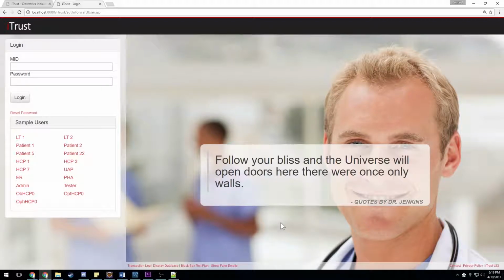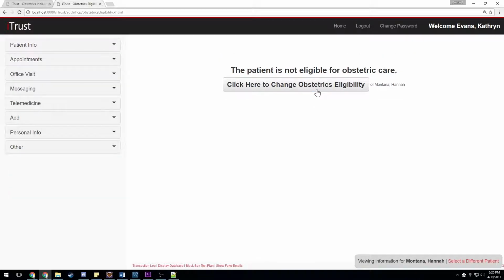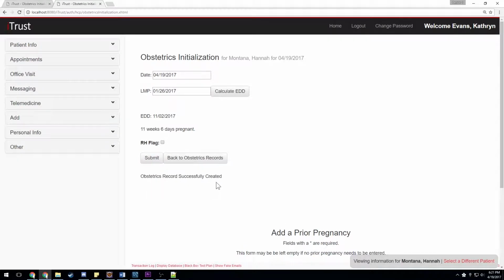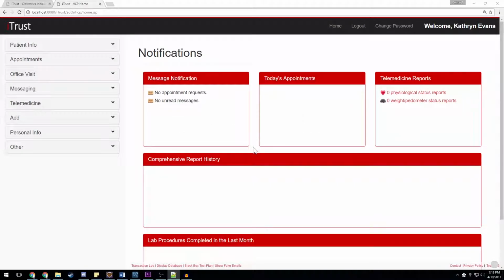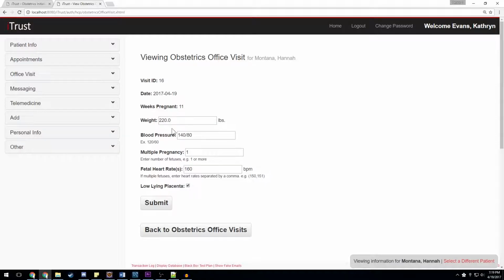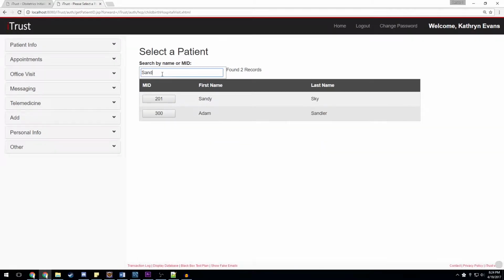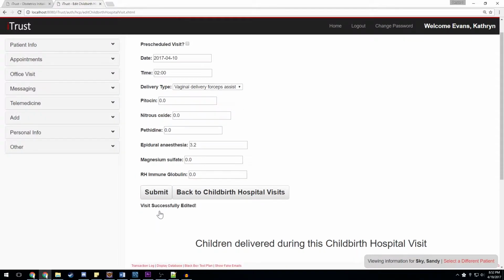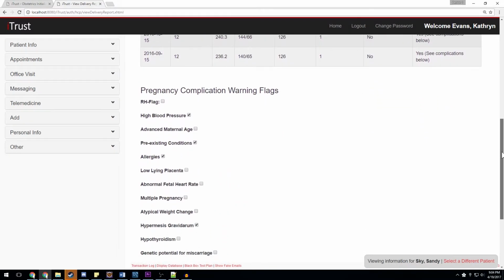CSC 326 iTrust Demo - Team 4